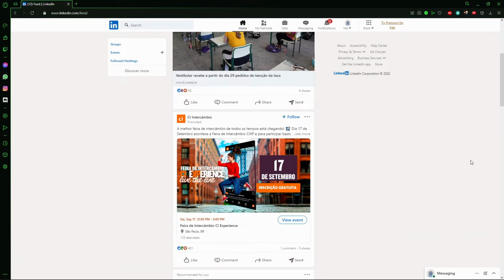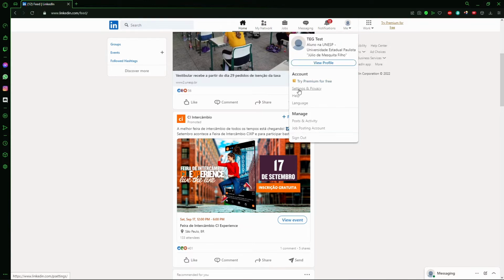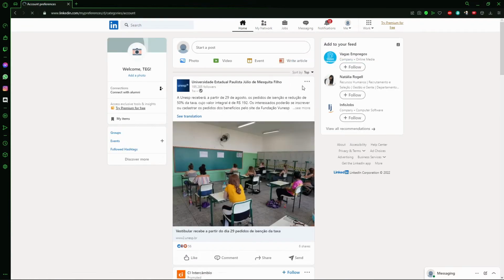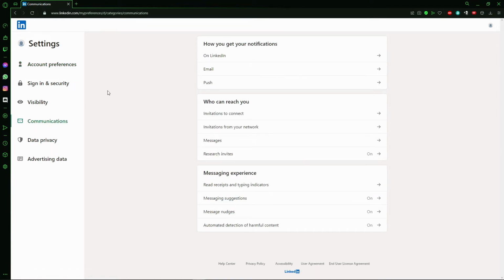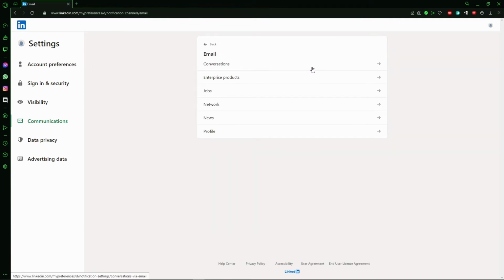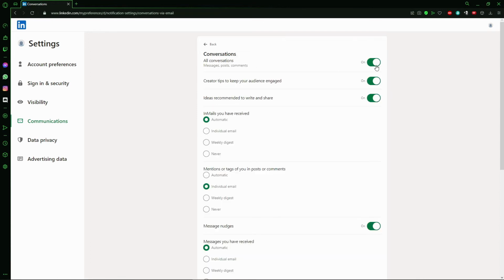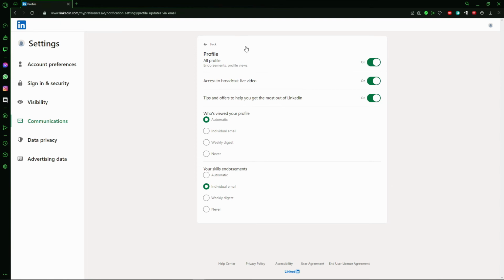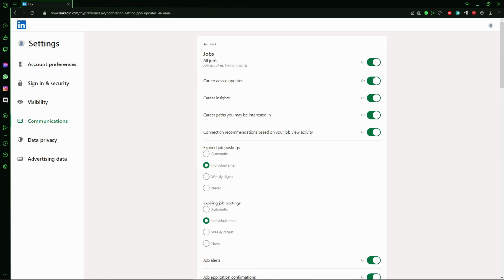How To Stop Linkedin Notification Emails (EASY!)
In this video I will show you how to stop linkedin notification emails.

I hope I have helped you with the video!